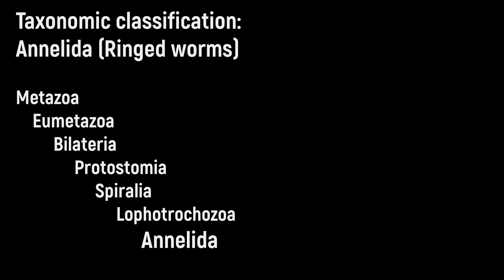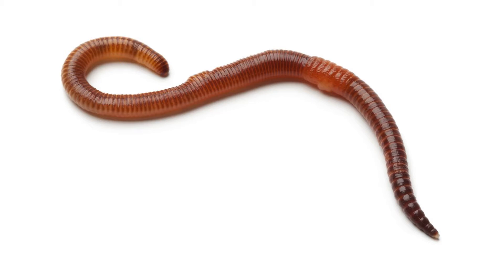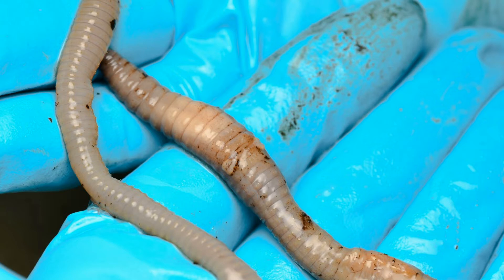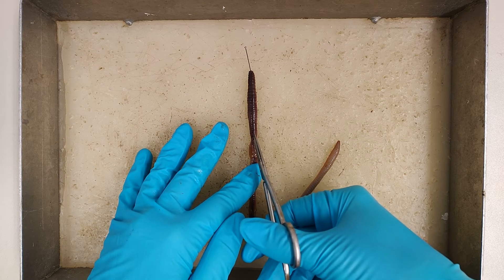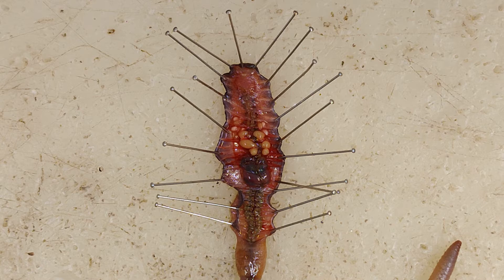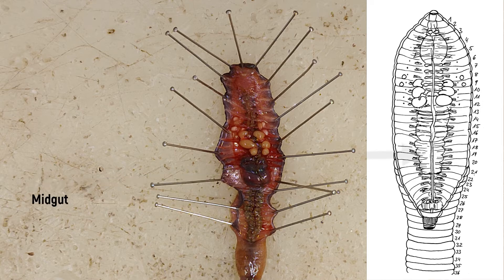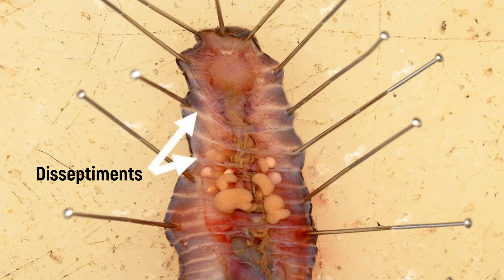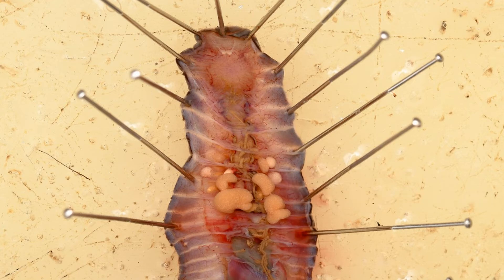Anatomy Insights - Annelida: Earthworm Dissection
Producers: Katharina Ruthsatz, Mark D. Scherz, Miguel Vences
Editor: Katharina Ruthsatz
Voice-over: Mark D. Scherz
Executive Editor: Miguel Vences
Special Assistance: Sven Gippner